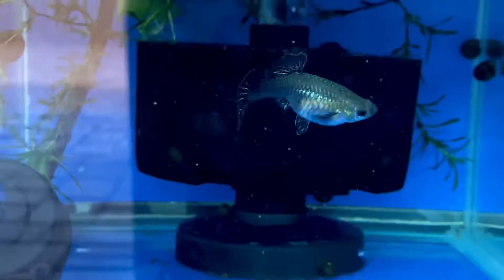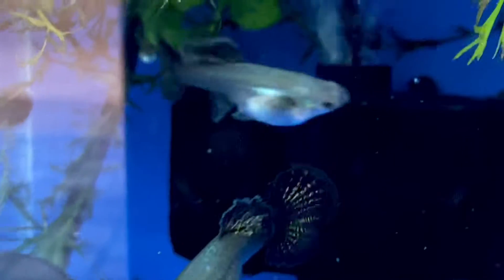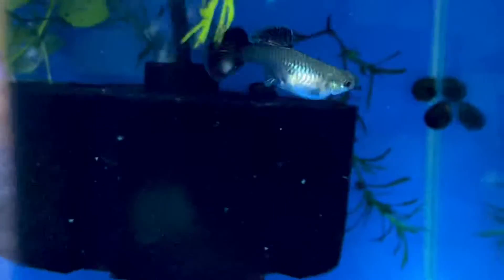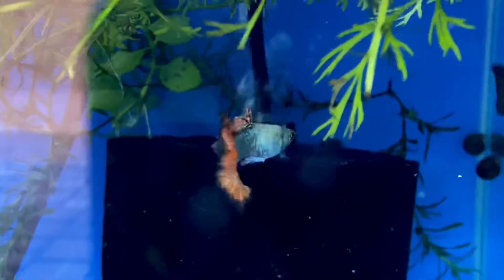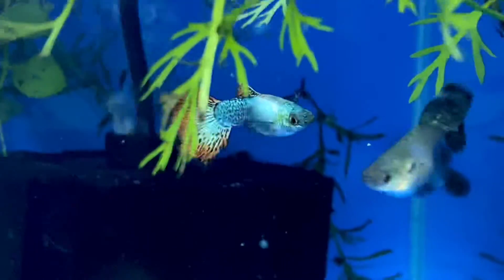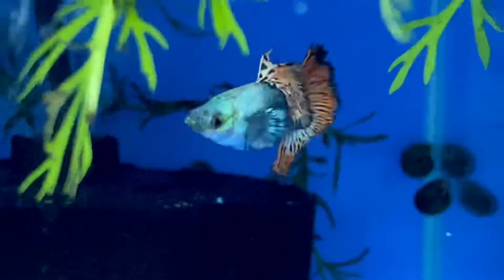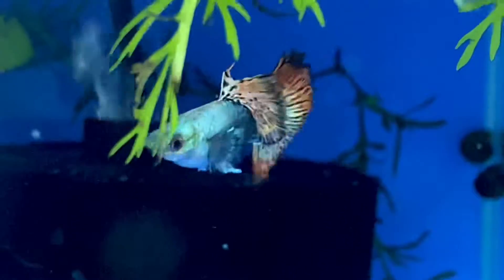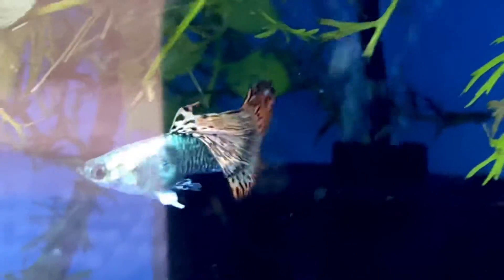Very Pregnant Red Dragons 🐉